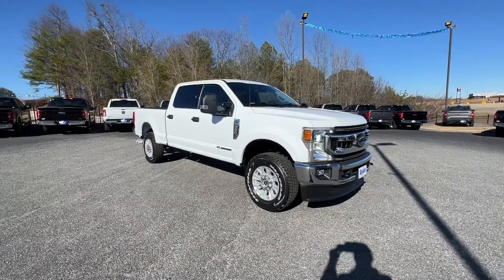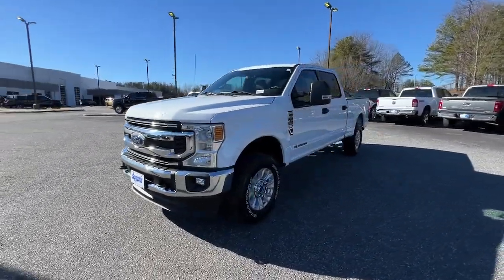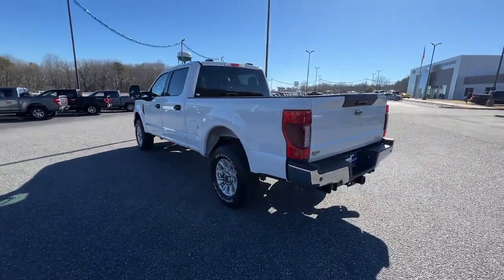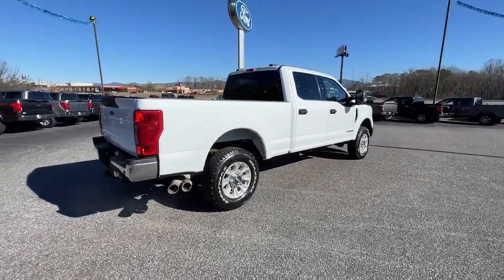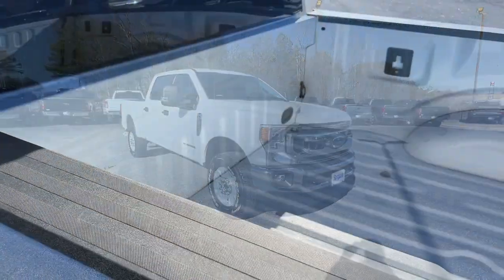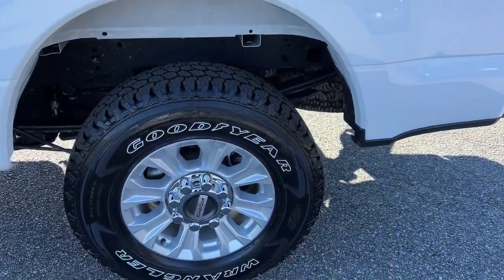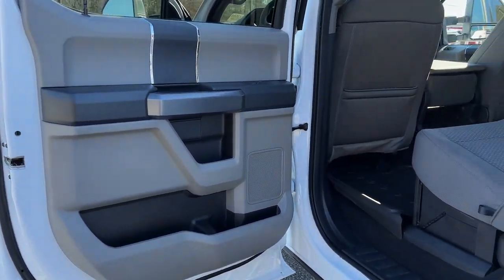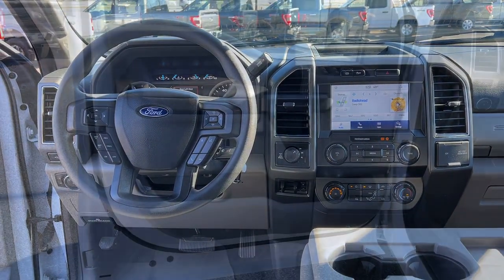2022 Ford F-250SD Jasper, Canton, Woodstock, Alpharetta, Kennesaw, GA V3589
Oxford White Used 2022 Ford F-250SD XLT available in Jasper, Georgia at Shottenkirk Ford of Jasper. Servicing the Canton, Woodstock, Alpharetta, Kennesaw, GA area.

** Price reduced to sell by month end** ** Super Clean ** **One Owner** **Clean Carfax** Apple car play/ Android auto **Low Mileage** **Bluetooth/Hands Free** **Rear back up camera** **Drivers Power Seat** **Power windows and locks** **Remote start** **Fixed running boards/side steps** **SIRIUS SAT. RADIO** and **Well maintained** GVWR: 10000 lb Payload Package Order Code 603A XLT Value Package (8-Way Power Drivers Seat Autolock/Auto Unlock Halogen Fog Lamps Reverse Sensing System and SecuriCode Drivers Side Keyless Entry Keypad) 110V/400W Outlet 4-Wheel Disc Brakes 7 Speakers ABS brakes Air Conditioning Alloy wheels AM/FM radio: SiriusXM AppLink/Apple CarPlay and Android Auto Auto High-beam Headlights Brake assist Bumpers: chrome Cloth 40/20/40 Split Bench Seat Compass Delay-off headlights Driver door bin Driver vanity mirror Dual front impact airbags Dual front side impact airbags Electronic Stability Control Electronic-Locking w/3.31 Axle Ratio Emergency communication system: SYNC 3 911 Assist Exterior Parking Camera Rear Front anti-roll bar Front Center Armrest w/Storage Front reading lights Fully automatic headlights Heated door mirrors Illuminated entry Low tire pressure warning Outside temperature display Overhead airbag Overhead console Panic alarm Passenger door bin Passenger vanity mirror Power door mirrors Privacy Glass Radio data system Radio: AM/FM Stereo/MP3 Player Rear reading lights Rear step bumper Remote keyless entry Security system SiriusXM Radio Speed control Split folding rear seat Steering wheel mounted audio controls SYNC 3 Communications & Entertainment System Tachometer Telescoping steering wheel Tilt steering wheel Traction control Trip computer Turn signal indicator mirrors Variably intermittent wipers and Wheels: 18 Sparkle Silver Painted Cast Aluminum Shottenkirk Ford of Jasper is pleased to offer you this exceptional 2022 Ford F-250SD. This XLT F-250SD Exterior is finished in Oxford White and the interior is finished in Medium Earth Gray w/Cloth 40/20/40 Split Bench Seat. CARFAX One-Owner. Clean CARFAX.br2022 Ford F-250SD XLT 10-Speed Automatic 4WD Power Stroke 6.7L V8 DI 32V OHV TurbodieselbrbrbrShottenkirk Customer Care* is included in all Purchases! 6 Months or 6000 Miles Powertrain Coverage 1 Year Paintless Dent/Ding Removal - One year Windshield Repair see dealer for complete details in store Another fine automobile offered by Shottenkirk Automotive Group Online All the Time!
GVWR: 10,000 lb Payload Package|Order Code 603A|XLT Value Package|7 Speakers|AM/FM radio: SiriusXM|Radio data system|Radio: AM/FM Stereo/MP3 Player|SiriusXM Radio|SYNC 3 Communications & Entertainment System|Air Conditioning|8-Way Power Drivers Seat|Power steering|Power windows|Remote keyless entry|Steering wheel mounted audio controls|Traction control|4-Wheel Disc Brakes|ABS brakes|Autolock/Auto Unlock|Dual front impact airbags|Dual front side impact airbags|Emergency communication system: SYNC 3 911 Assist|Front anti-roll bar|Low tire pressure warning|Overhead airbag|SecuriCode Drivers Side Keyless Entry Keypad|Brake assist|Electronic Stability Control|Exterior Parking Camera Rear|Auto High-beam Headlights|Delay-off headlights|Fully automatic headlights|Halogen Fog Lamps|Panic alarm|Security system|Speed control|Bumpers: chrome|Heated door mirrors|Power door mirrors|Rear step bumper|Turn signal indicator mirrors|110V/400W Outlet|AppLink/Apple CarPlay and Android Auto|Compass|Driver door bin|Driver vanity mirror|Front reading lights|Illuminated entry|Outside temperature display|Overhead console|Passenger vanity mirror|Rear reading lights|Reverse Sensing System|Tachometer|Telescoping steering wheel|Tilt steering wheel|Trip computer|Cloth 40/20/40 Split Bench Seat|Split folding rear seat|Front Center Armrest w/Storage|Passenger door bin|Alloy wheels|Wheels: 18 Sparkle Silver Painted Cast Aluminum|Privacy Glass|Variably intermittent wipers|Electronic-Locking w/3.31 Axle Ratio|** Super Clean **|**One Owner**|**Clean Carfax**|Apple car play/ Android auto|**Low Mileage**|**Bluetooth/Hands Free**|**Rear back up camera**|**Drivers Power Seat**|**Power windows and locks**|**Remote start**|**Fixed running boards/side steps**|**SIRIUS SAT. RADIO**|**Well maintained**